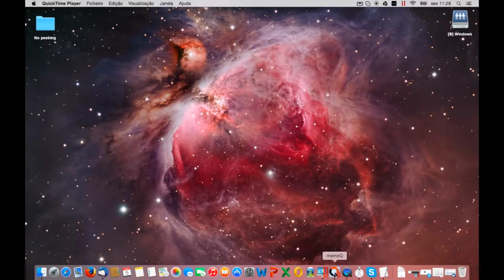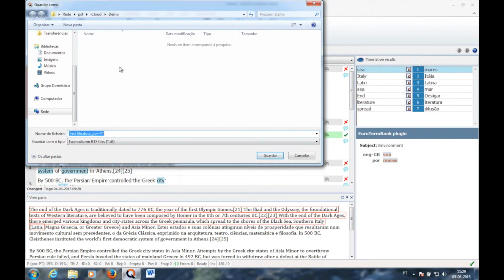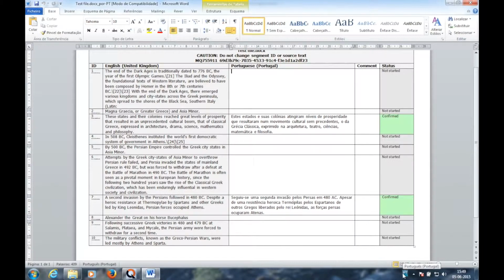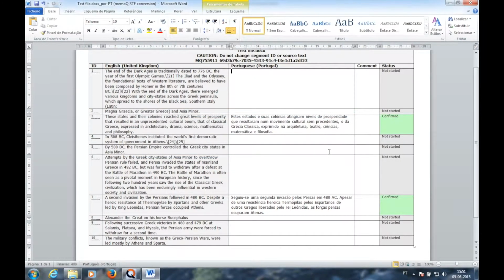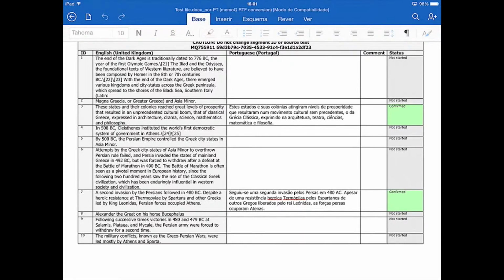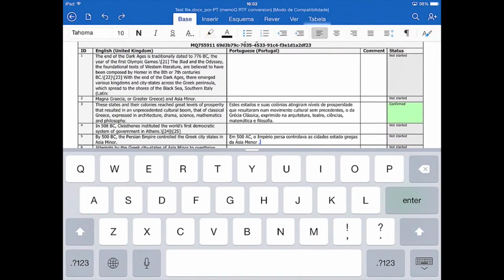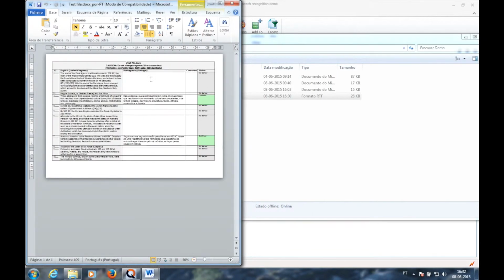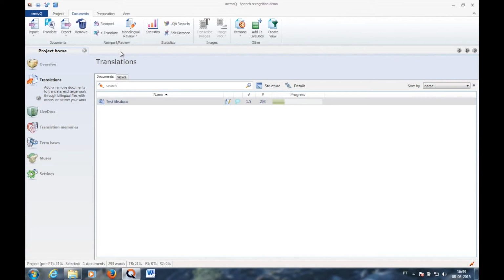Using memoQ Bilingual Files and Dictation on an iPad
This short video shows how you can use the bilingual file export features to complete your translations/reviews while on the move by using an iOS device and its built in dictation feature.